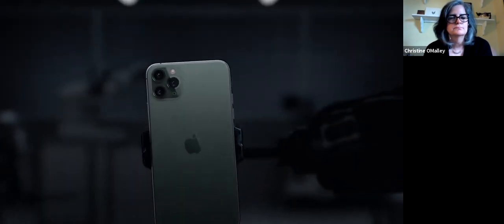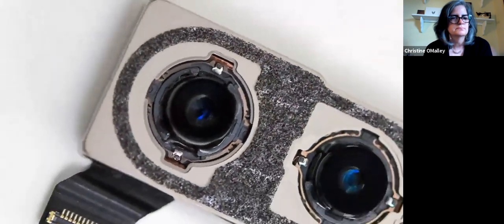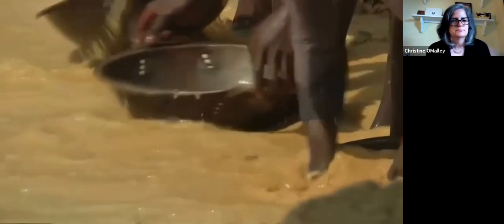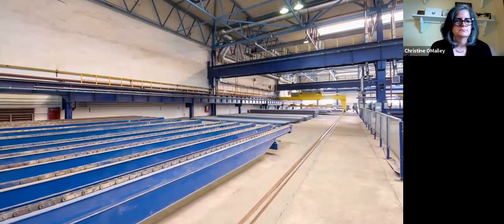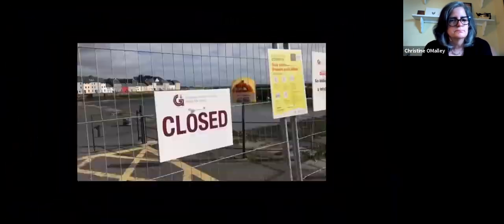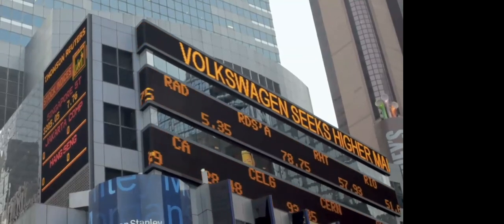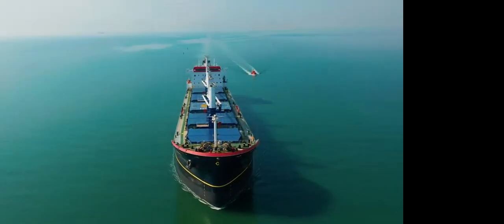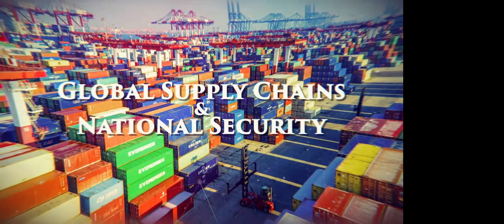May 2021 Chapter Webinar - Great Decisions with the Foreign Policy Association